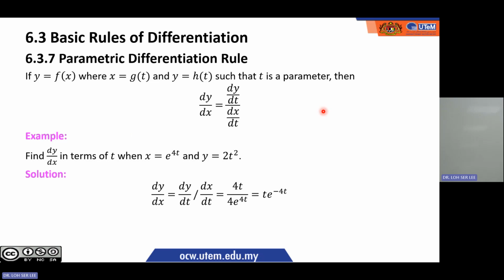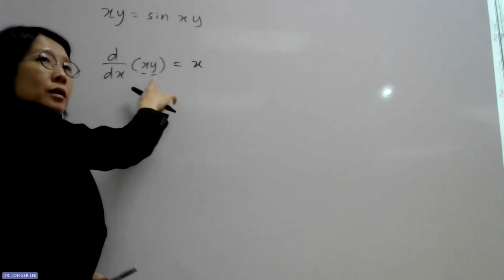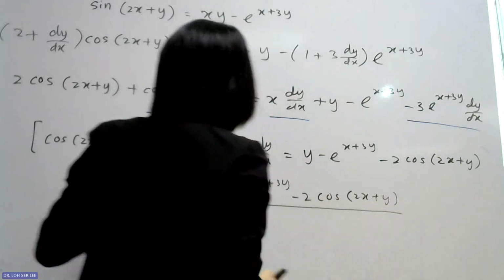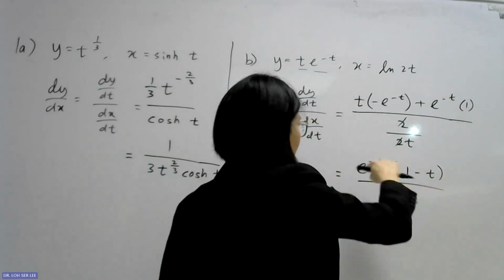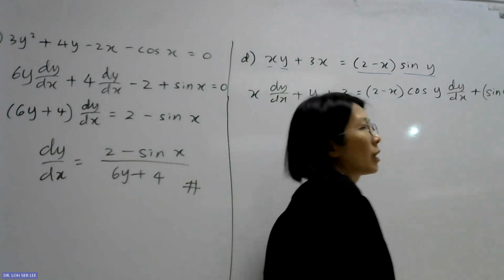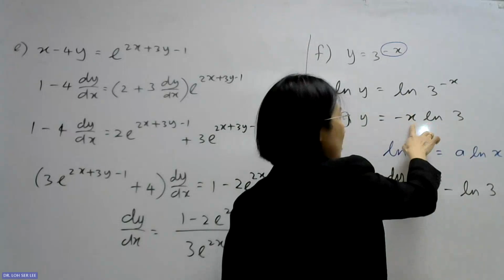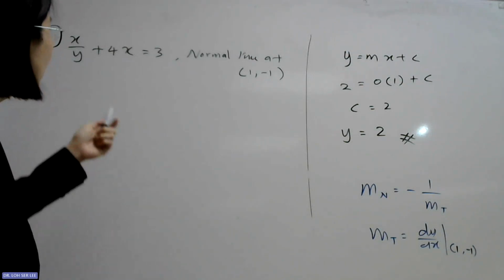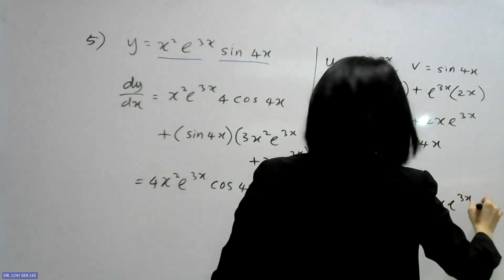EM1 Video 14: Differentiation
Parametric Differentiation Rule, Implicit Differentiation.